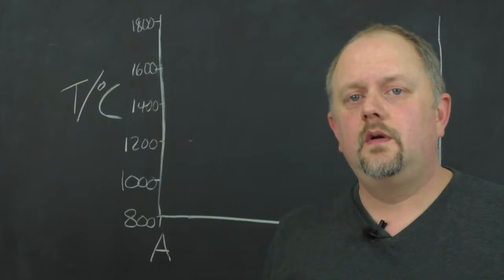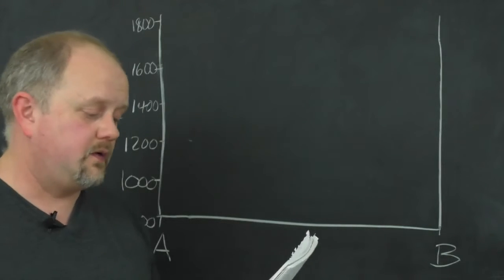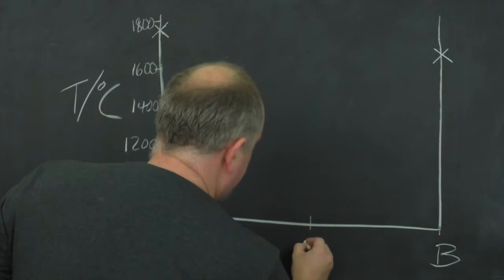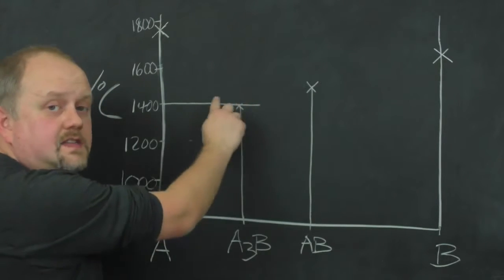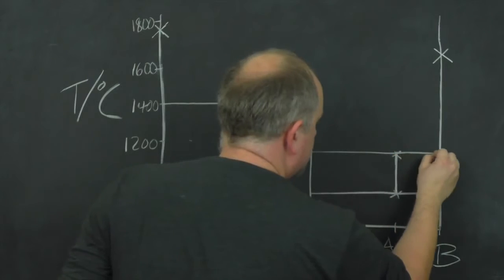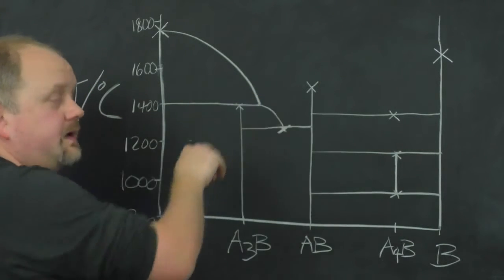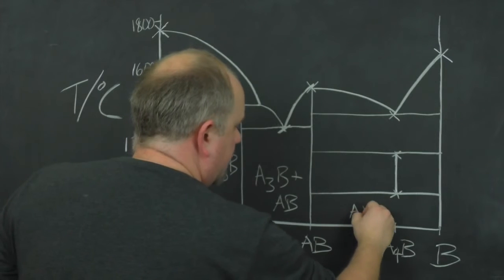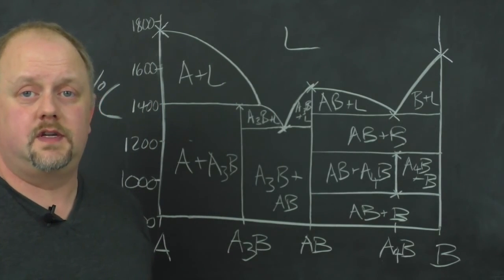Constructing a Phase Diagram